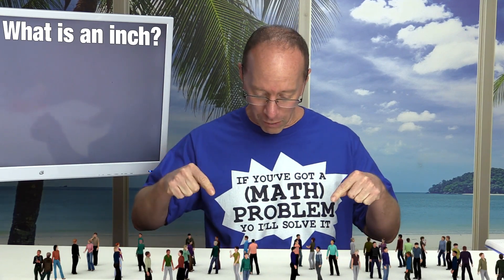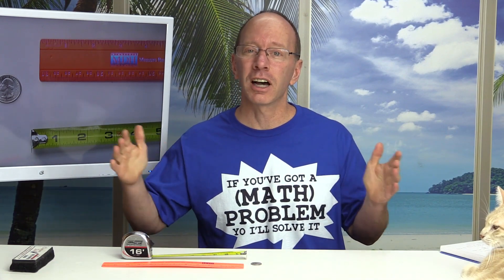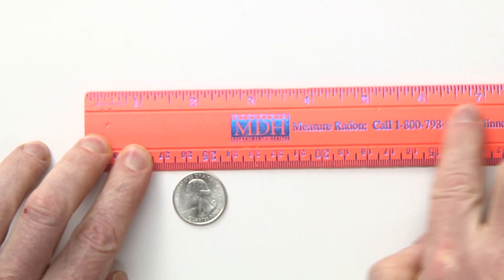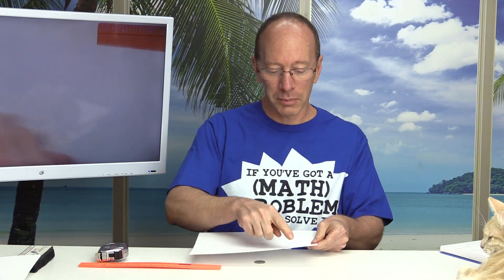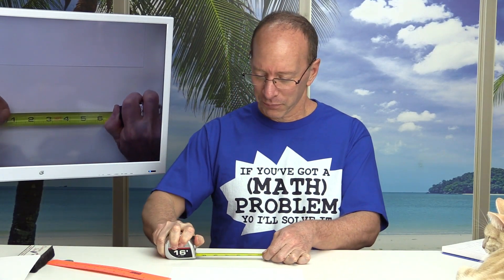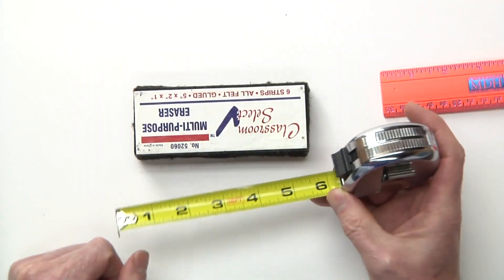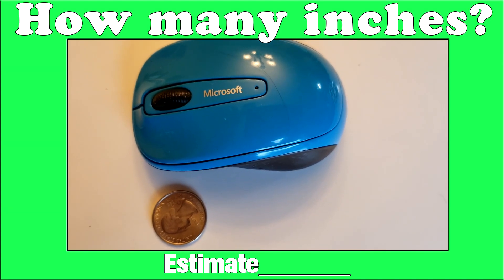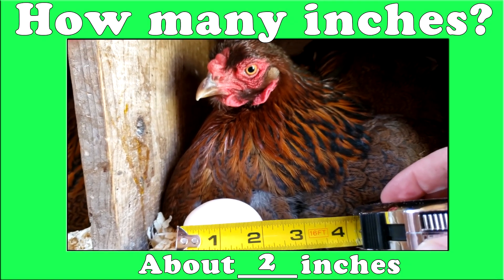What is an inch | Learn about inches | Ruler Measurement for Kids | Estimation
Learn what an inch is and have fun estimating and the length of objects, and then measuring them. Great measurement lesson for kindergarten, 1st grade, and 2nd grade.